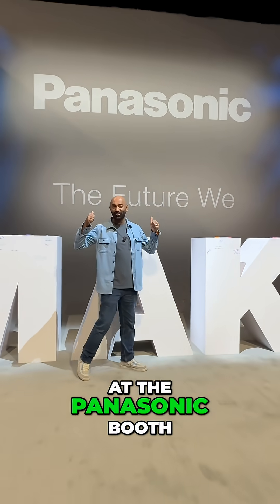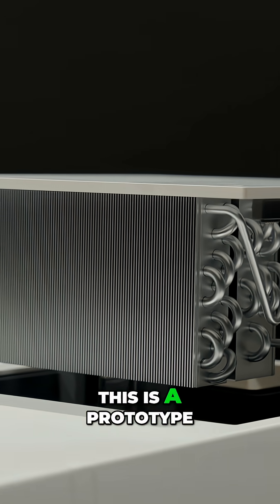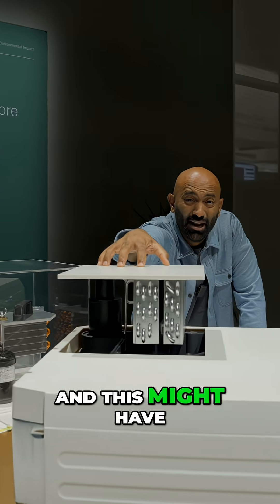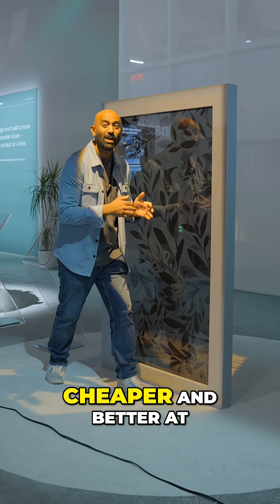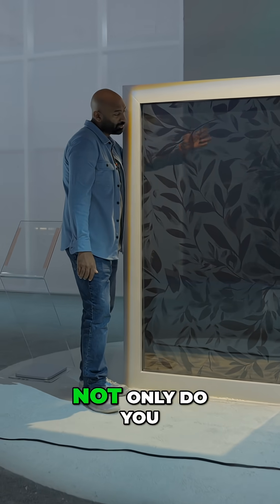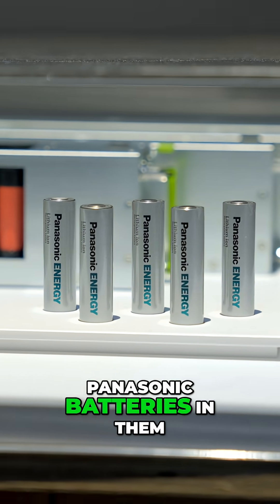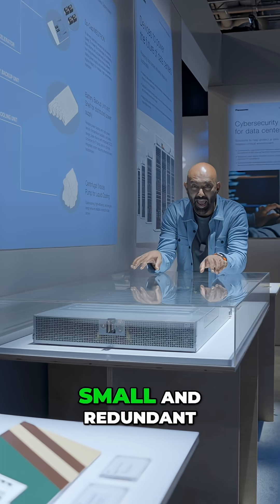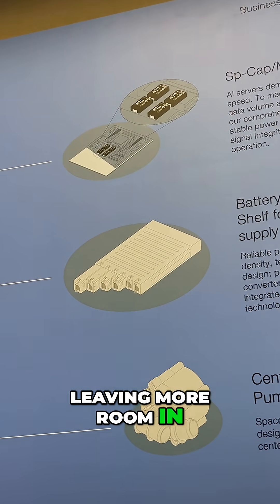The Engineering Behind Panasonic’s CES Innovations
From a repairable heat-pump washer-dryer designed for a circular economy, to perovskite solar glass that can turn buildings into power generators, and advanced battery systems for data centers, Panasonic is rethinking how technology is built, used, and reused.
If you care about clean energy, efficient appliances, EV batteries, and sustainable design, this is tech worth watching.

Panasonic CES, CES innovation, circular economy, heat pump appliances, perovskite solar, solar windows, EV batteries, data center batteries, sustainable technology, clean energy, future tech